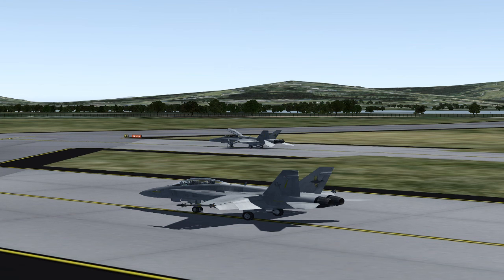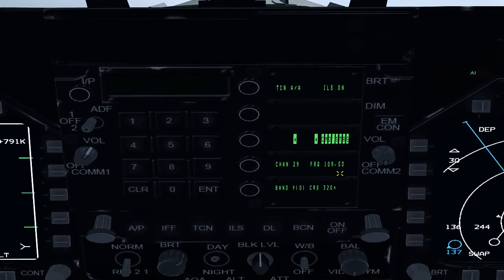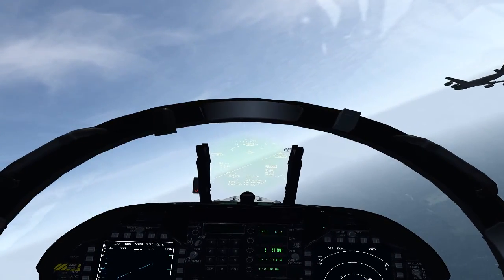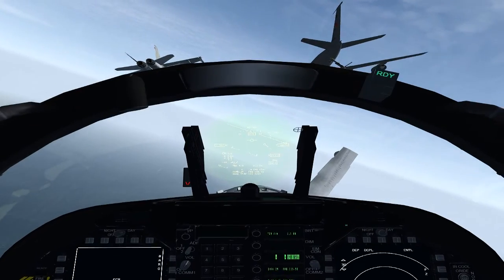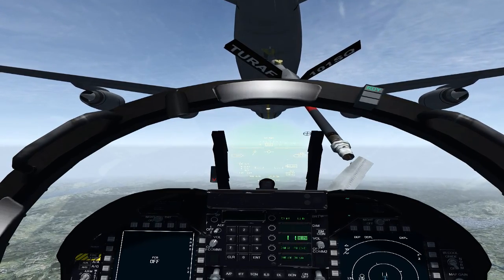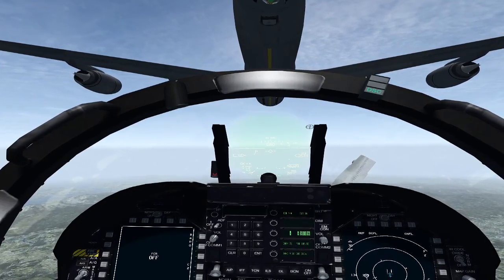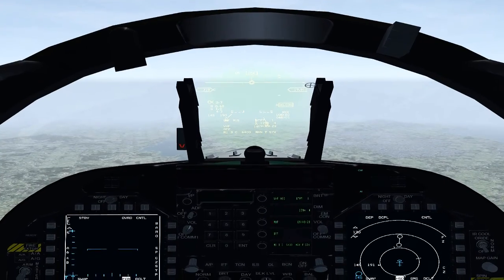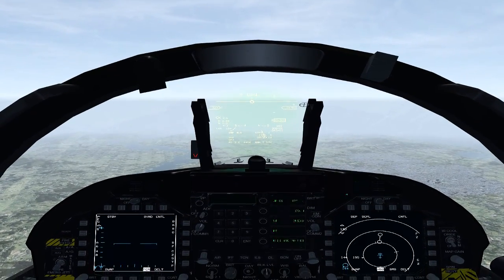✪ BMS 4.33 F/A-18 Hornet "Air to Air Refueling Tutorial"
"Relax, Relax" "Fly Off the Tanker" "Practice Makes Perfect"
"Gentle on the Fighter Stick, Aggressive on the Throttle" - Burner

The McDonnell Douglas (now Boeing) F/A-18 Hornet is a twin-engine supersonic, all-weather carrier-capable multirole combat jet, designed as both a fighter and attack aircraft (F/A designation for Fighter/Attack). Designed by McDonnell Douglas and Northrop, the F/A-18 was derived from the latter's YF-17 in the 1970s for use by the United States Navy and Marine Corps. The Hornet is also used by the air forces of several other nations. The U.S. Navy's Flight Demonstration Squadron, the Blue Angels, has used the Hornet since 1986.

The F/A-18 has a top speed of Mach 1.8 (1,034 knots, 1,190 mph or 1,915 km/h at 40,000 ft or 12,190 m). It can carry a wide variety of bombs and missiles, including air-to-air and air-to-ground, supplemented by the 20 mm M61 Vulcan cannon. It is powered by two General Electric F404 turbofan engines, which give the aircraft a high thrust-to-weight ratio. The F/A-18 has excellent aerodynamic characteristics, primarily attributed to its leading edge extensions (LEX). The fighter's primary missions are fighter escort, fleet air defense, Suppression of Enemy Air Defenses (SEAD), air interdiction, close air support and aerial reconnaissance. Its versatility and reliability have proven it to be a valuable carrier asset, though it has been criticized for its lack of range and payload compared to its earlier contemporaries, such as the Grumman F-14 Tomcat in the fighter and strike fighter role, and the Grumman A-6 Intruder and LTV A-7 Corsair II in the attack role.

The Hornet saw its first combat action in 1986 during the 1986 United States bombing of Libya and subsequently participated in 1991 Gulf War and 2003 Iraq War. The F/A-18 Hornet provided the baseline design for the Boeing F/A-18E/F Super Hornet, a larger, evolutionary redesign of the F/A-18.